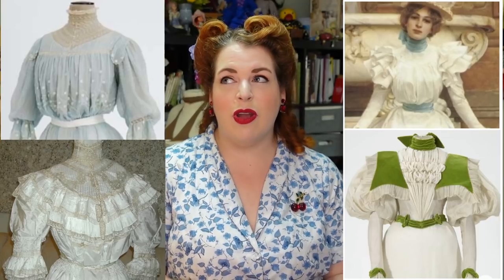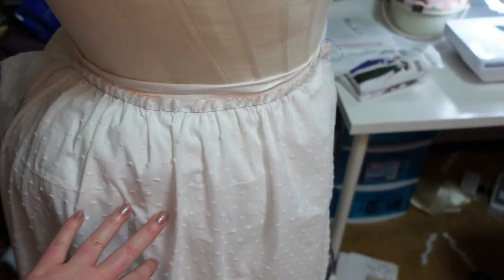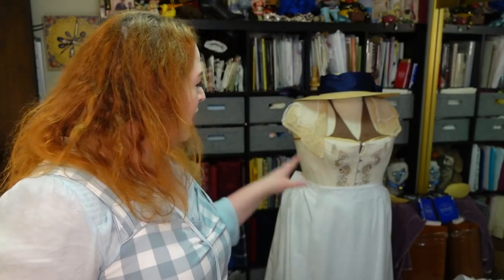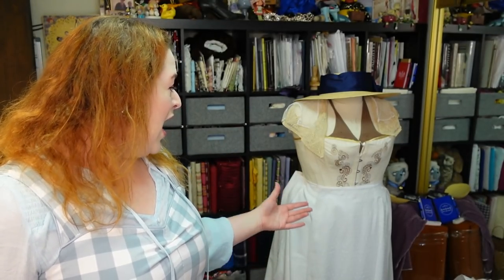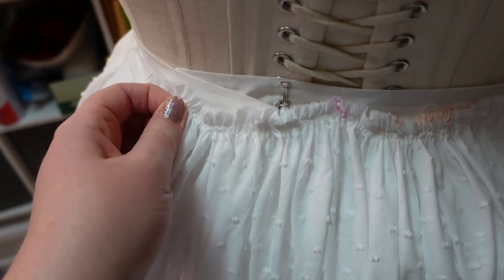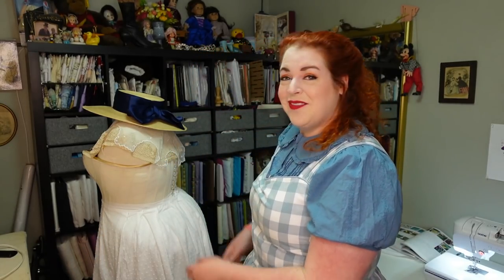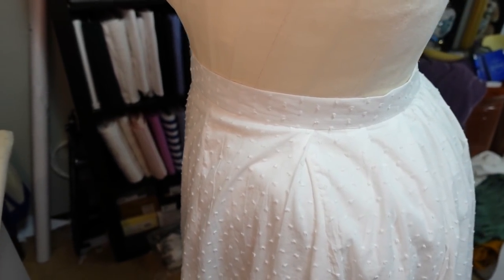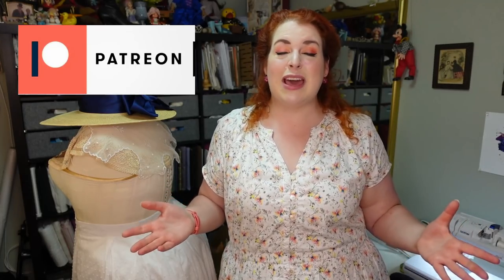New Project: An 1890's Summer Ensemble -- Making the Skirt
I'm staring a new historical project!

Before summer ends, I am making an 1890's summer ensemble, involving a lightweight swiss-dot cotton skirt and a matching bodice trimmed with velvet (bodice video coming next week!)

Painting in thumbnail is "Alla Fontana" by Vittorio Matteo Corcos, 1896

Tickets are not yet available for Little Women, but if you follow Auburn Community Players on Facebook, you will know when they go on sale

*Recommendations*
My Favorite Sewing Tools